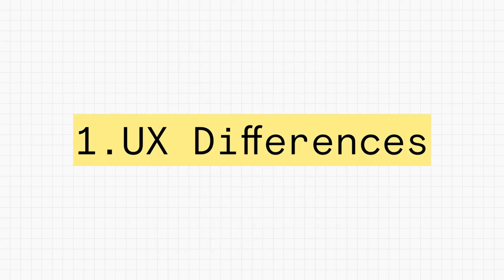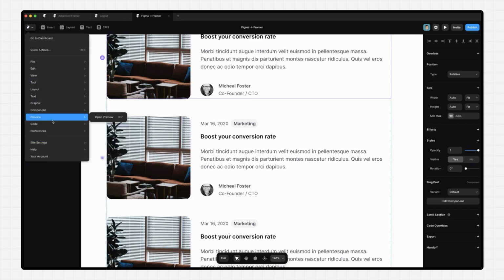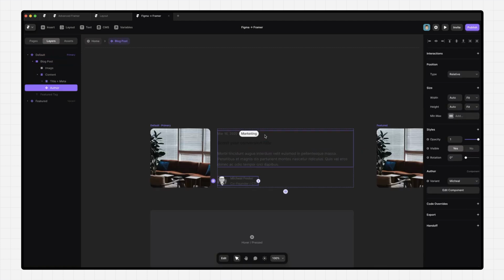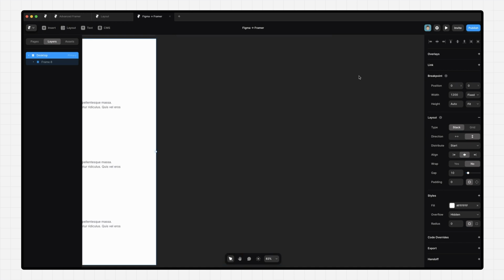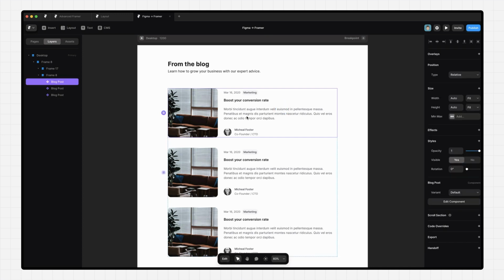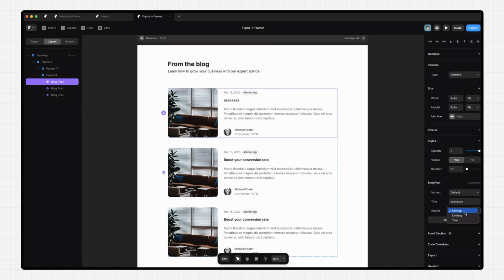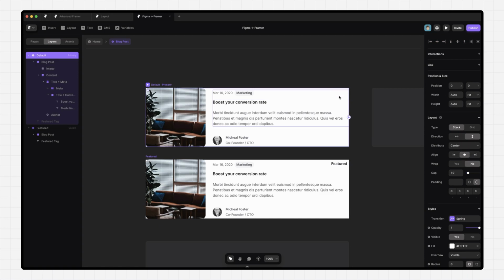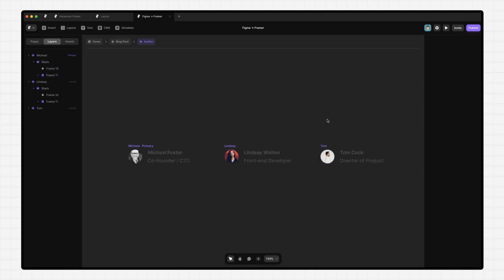Going from Figma to Framer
Want some more? Get the next video a week early by joining the waitlist

In this video we discuss four differences between Figma and Framer that might catch you out when jumping between the two.

00:00: Intro
00:08 UX Differences
02:28 Document Structure
03:40 Component Overrides
05:16 Variants